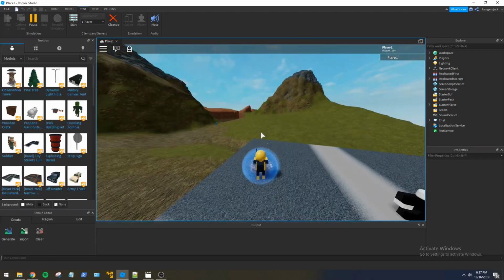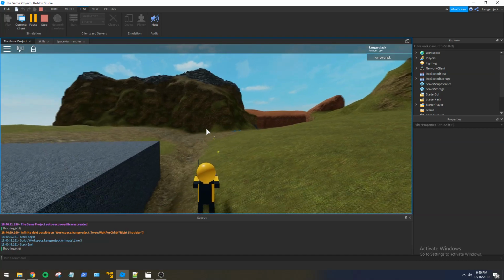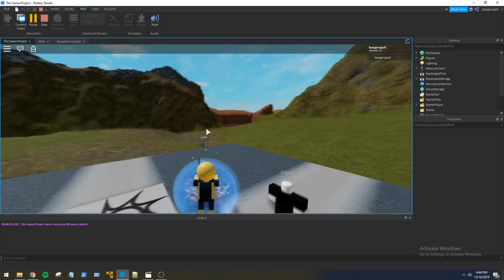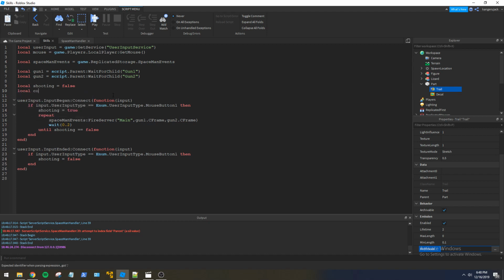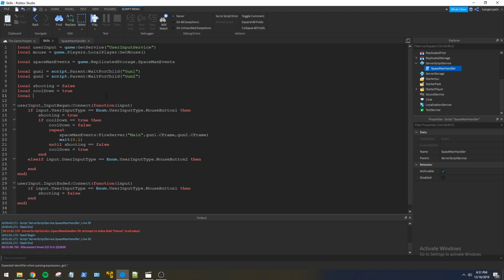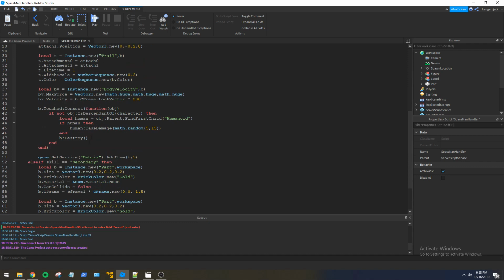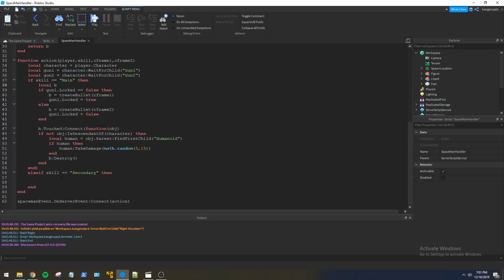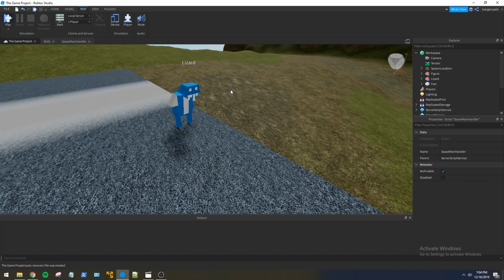Roblox - Game Development Part 12 - Shooting Spree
Today we continue setting up the main character's skills.